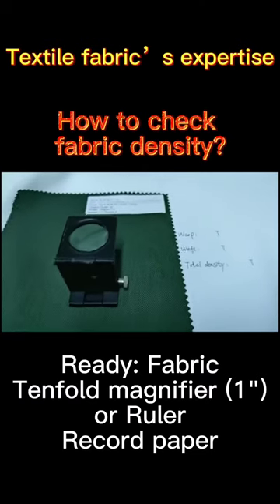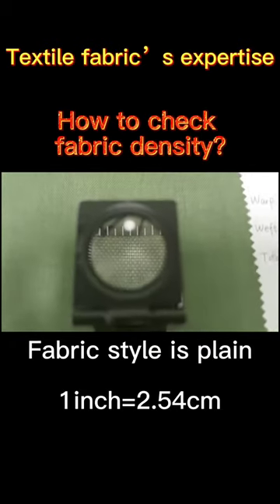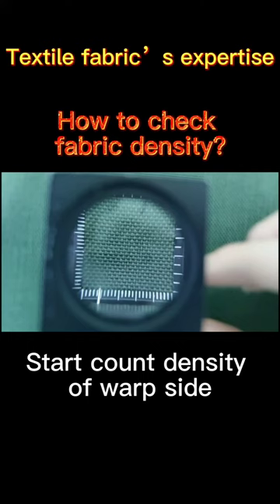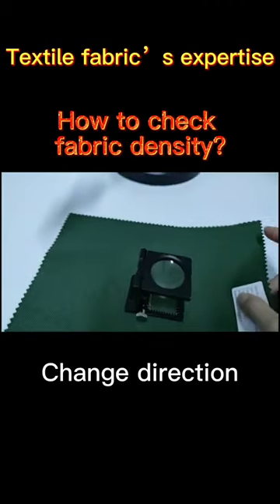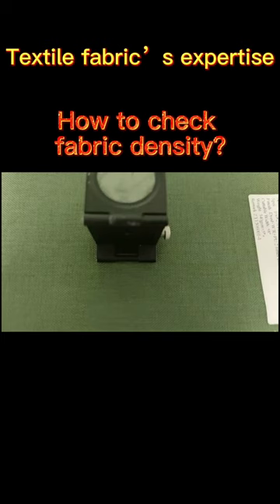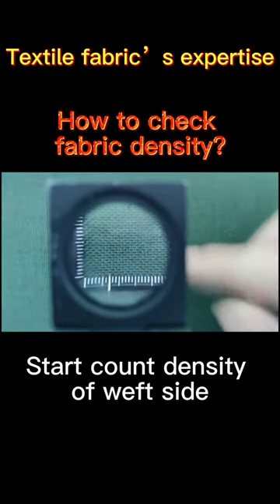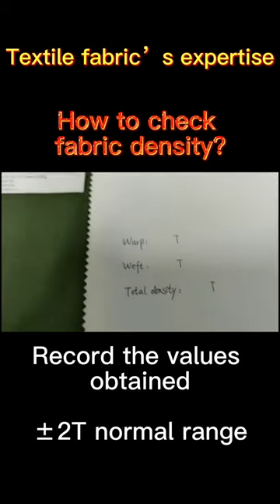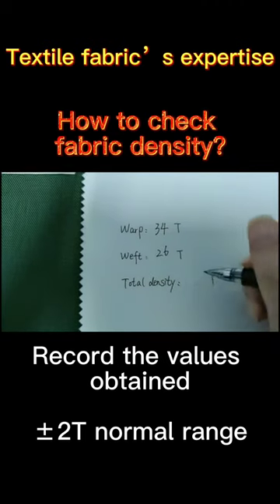How to check fabric density?｜density of plain style fabric ｜SZI textile fabric expertise.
How to check fabric density?｜plain style fabric density
The general specification of fabric can be judged by density,So we need to know how to measure fabric density.
00:00 Ready: Fabric,Tenfold magnifier (1"/m2 :1inch=2.54cm) or Ruler,and record paper
00:12 Start counting density of warp side
00:43 Start count density of weft side
00:59 Record the values obtained(±2T normal range)
01:24 Contact us
Shanghai Zhongyan Industrial Co.,LTD.